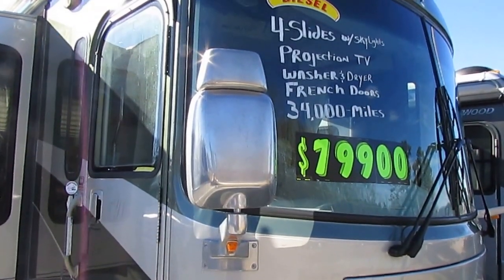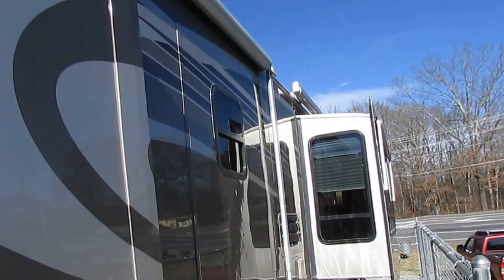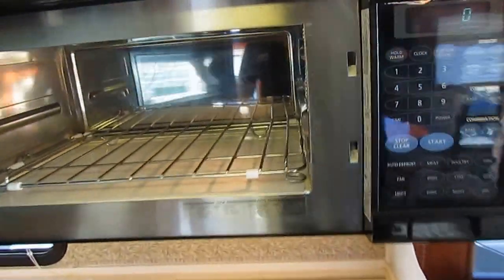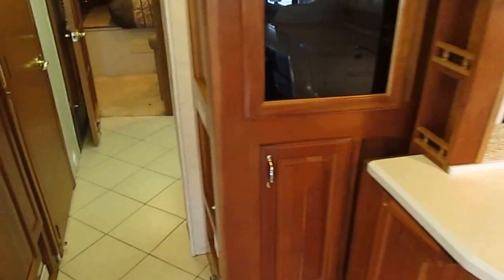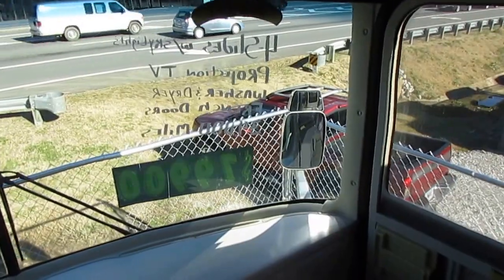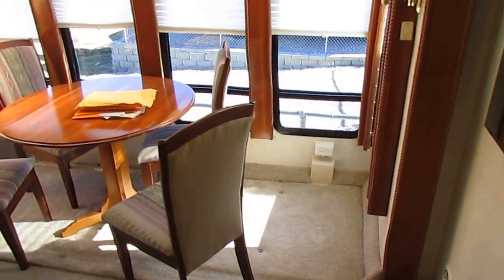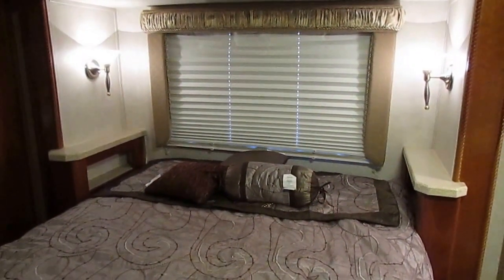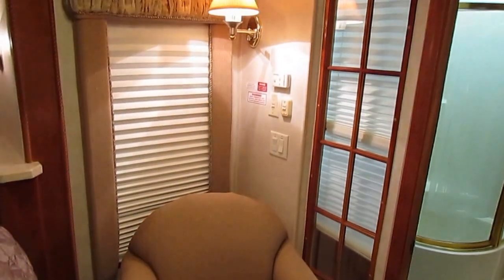SOLD! 2004 Gulfstream Friendship G7 4311 Class A Diesel, 4 Slides, 34K Miles, $79,900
This is a beautiful and clean 2004 Gulfstream Friendship G7 4311 Diesel Pusher Class A  with 4 Slide Out's with only 34,000 miles  !! This 40 ft. Class A  is priced for Thousands Under NADA retail as equipped and is the lowest priced 2004 Gulfstream Friendship G7 8311 by Thousands . Full Body Paint ,  patio awning  , Full heated basement with pass through storage , heavy duty trailer tow pack,! The Paperwork inside the RV shows the previous owner paid over $256,000 new in 2004 (cost a lot more in today's prices) . The previous owner lost enough money on this motor home to pay for it over 3 times !!. This is one of the best insulated and built Class A on the market today and is designed for year round use anywhere in the USA  . Very high build quality . This is a big step above your average Forest River , Coachmen or Four Winds motor home and will still be around when those other less quality brands are falling to pieces  . Very high quality and will last you for many, many years .

   The chassis is the  Frieghtliner  chassis with the 330 HP Caterpillar Turbo Diesel  , Allison 3000 Transmission  . 22.5 inch Alcoa Wheels  Tires  4 Slide Outs,   . Onan 7.5 KW  RV  generator with very low hours,  fiberglass exterior , HWH Hydraulic Leveling Jacks One of the nicest, low mileage and best equipped Diesel Class A's on the market in this price range

    Other 2004 Friendship G7 8311's are bring $90,000 and up  Online + fee's . You can't beat the Parkway RV  Price that is why we have been in business for almost 50 years !! If you don't call us before buying your next RV you are Throwing away thousands of $$ in Savings . You can't beat the Parkway Price !!

Take advantage of our great finance options .  Interest rates as low as 2.5% with approved credit (60 months) We have extended terms available up to 180 months with rates around 5% with approved credit !!

 The interior looks great  . No smoke or pet odors and we guarantee everything to work perfectly . Front cab has CD Stereo  ,  Comfortable Power Flex steel soft leather  captains chairs that swivel  for party seating , HWH Hydraulic Leveling Jacks . King Dome Satellite System  Behind the cab is a queen power  size pull out sleeper sofa,  Huge Table and Chair Area with Skylights and lots of picture windows  , Upgrade Hardwood Cabinets, Twin  Ducted Air's  , Twin Ducted DSi Furnaces , Huge Projection TV with Surround Sound   10 gal DSi Water Heater(LP or Electric)  , Kitchen has upgrade 4 Door  2-way RV Refrigerator / Freezer with built in icemaker , Double Basin Sink, Microwave / convection oven    and a range top / Oven , Corian Counter tops, Corian Sink, Ceramic Tile Floor, Walk Thru  bathroom with Glass in Shower,   Skylight, Private water closet with upgrade china RV toilet    Notice the padded headliner . this helps with insulation and reduces outside noise and road noise as well . Step thru the French Doors into one of the largest bedrooms I have ever seen in a RV  , Queen island bed, TV, Huge Closet, Central Vac, and more    This RV sleeps 4 and in this nice of condition with low miles and this far back of NADA will sell within a few days